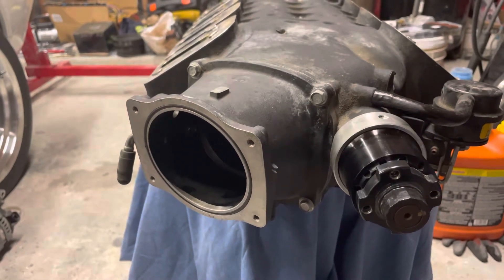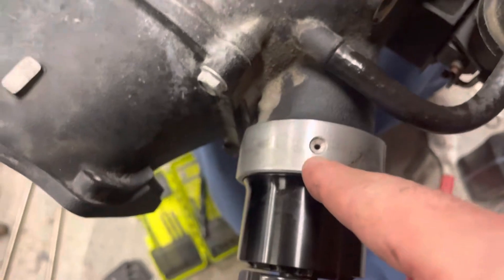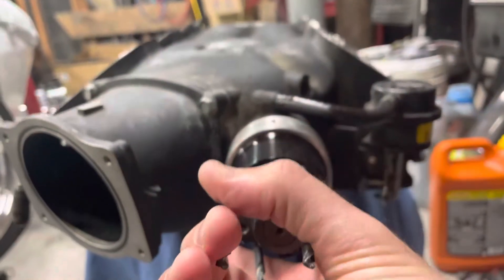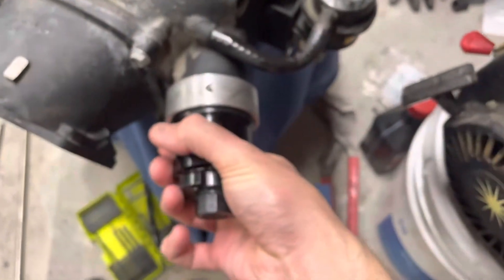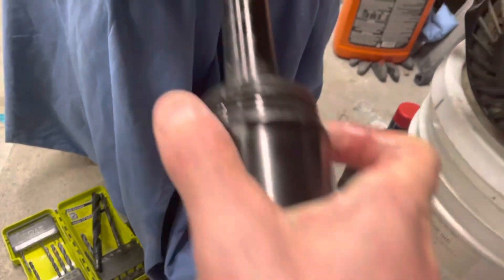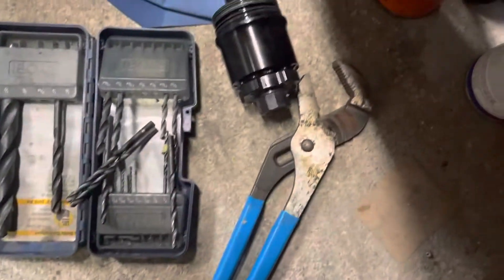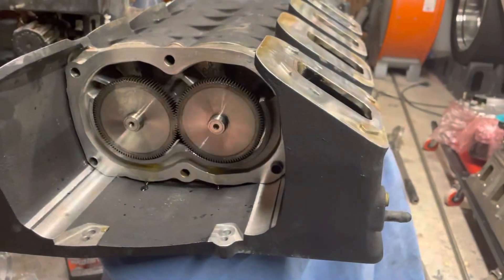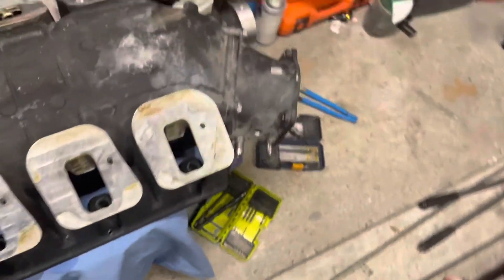Magnuson heartbeat 2300 isolator access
How to access an isolator in a Magnuson heartbeat 2300 supercharger.